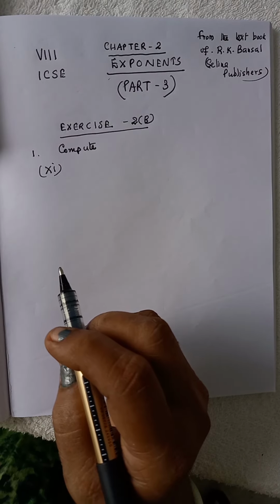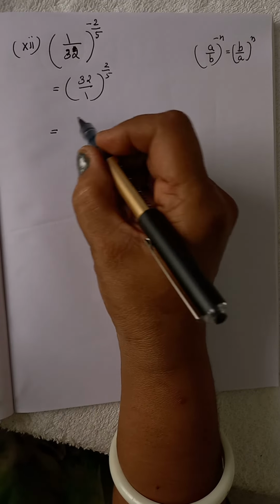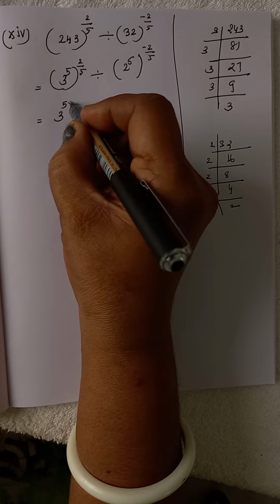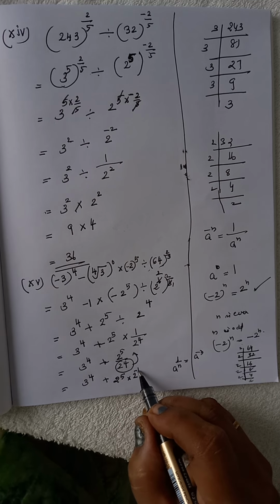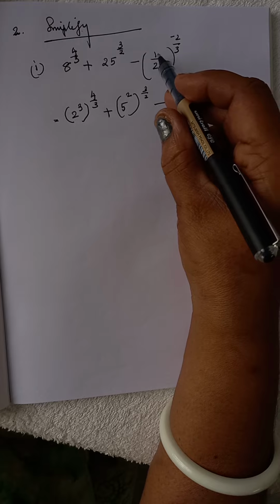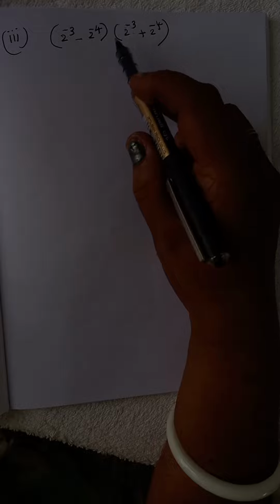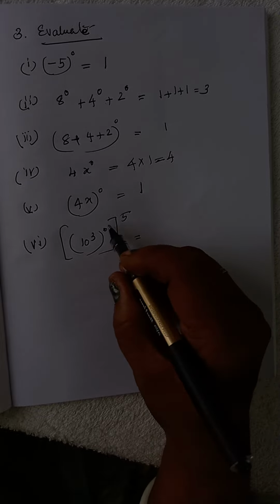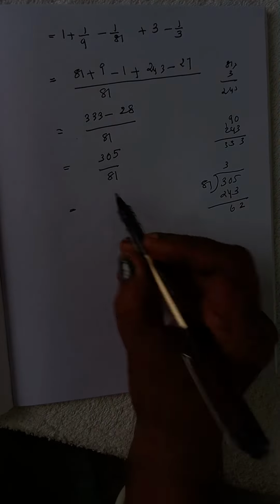ICSE | Class 8 Maths | Selina | Exponents (PART 3) | Chapter 2 | Exercise 2(B) 1(xi to xvi), 2 & 3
In this video I have done problems of Exercise 2(B) of Chapter 2. 📖

       In this Exponents part 3 video, I have
solved  questions 1(xi to xvi), 2 & 3 from Exercise 2(B).🖋

       Don't forget to practice the problems and make yourself thorough with the topic. If you have any doubt please express it in the comment box. 💬